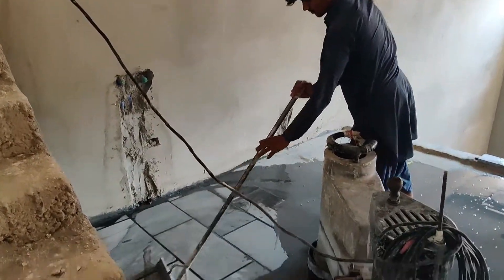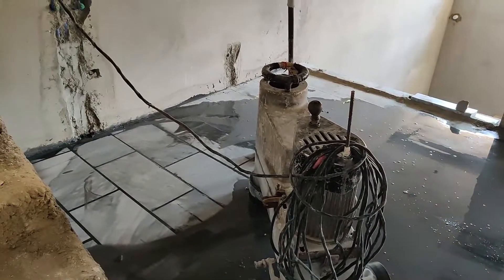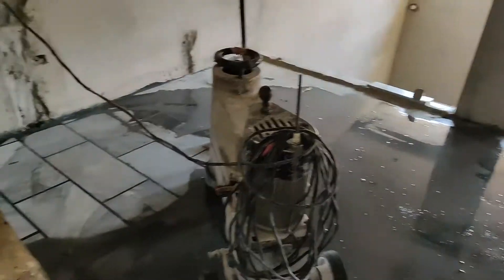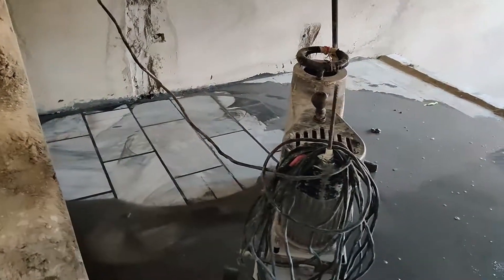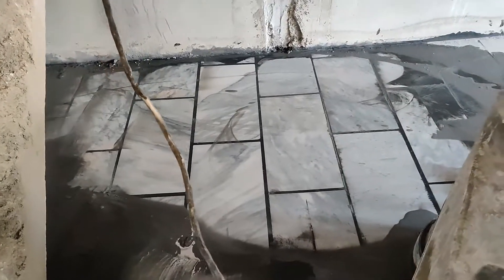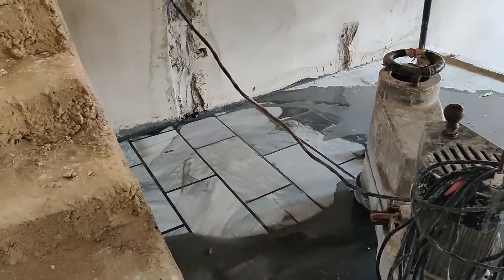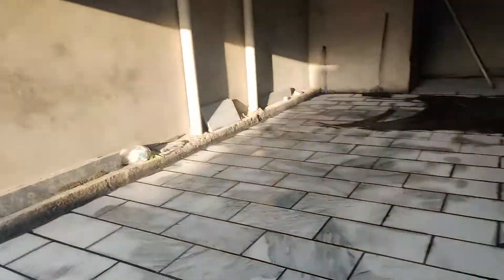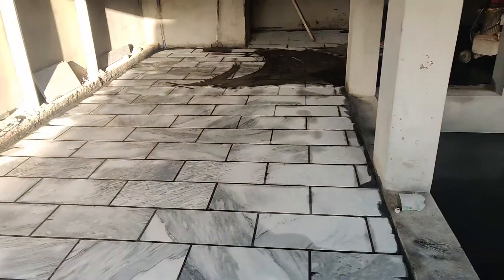Sunney Grey marble Grinding NEW DESIGN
In this video Sunney Grey marble Grinding is completed which is first cutting of marble polish is not in this video hope so you will like the design.